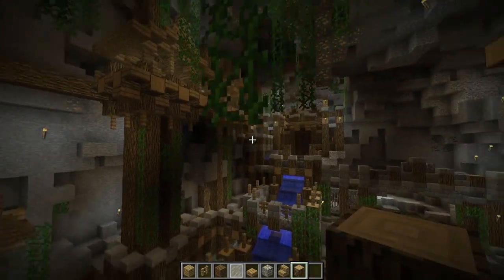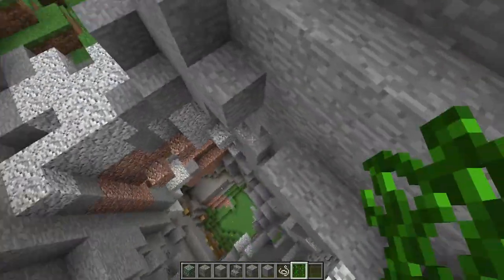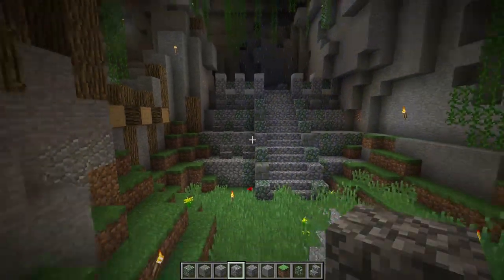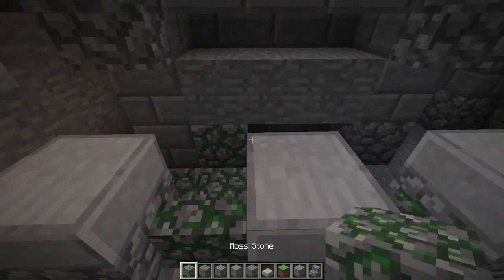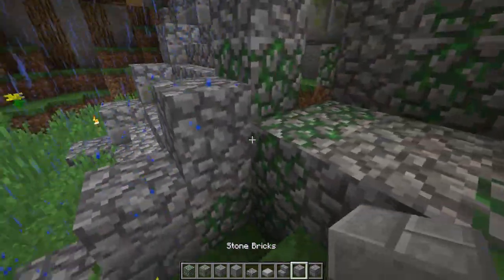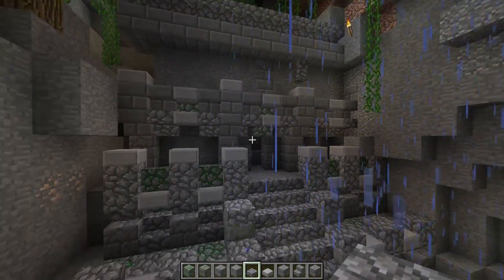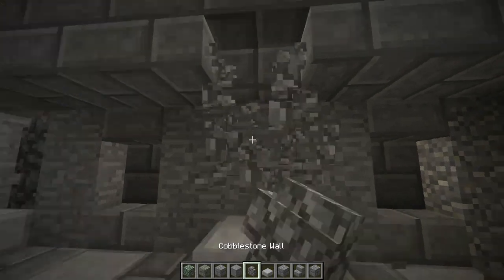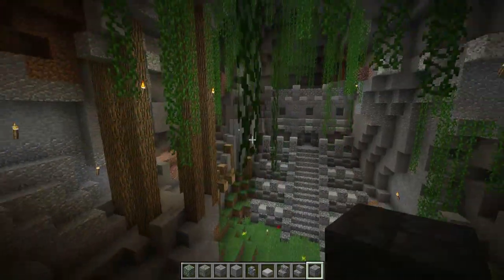Minecraft - Advanced Underground Base/City Tutorial Let's Build Part 10 Xbox 360/PC/PS3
Minecraft - Advanced Underground City/Base Tutorial Let's Build ::
Welcome to my Let's Build Tutorial on building a Minecraft Advanced Underground City / Base for Survival or Creative.  Rather than building a single Underground Home or Base, We are going to be designing our own Underground City! Similar to the medieval Ravine Let's Build, we will be using the terrain to our advantage.

These videos are meant more to show concepts, rather than showing a complete block by block tutorial, hence why I strongly recommend you attempt designing your own Underground house or Base, rather than trying to replicate mine.  Just have fun! and...

Credit for all my stuff

Make sure to comment, do it, I legitimately read every single one :)